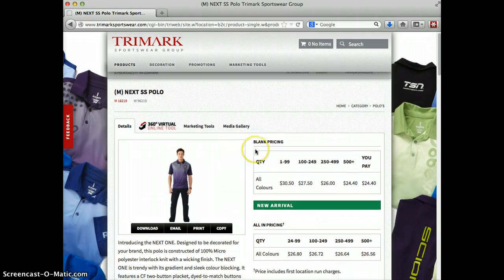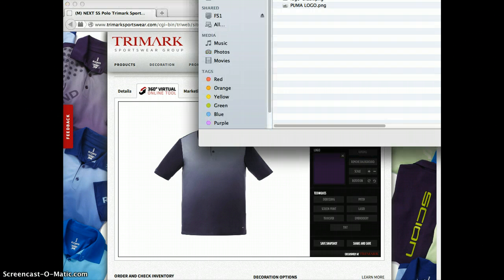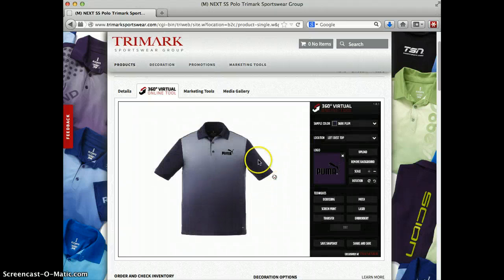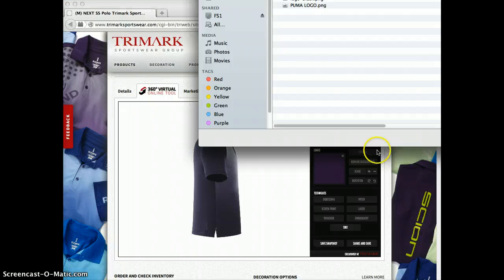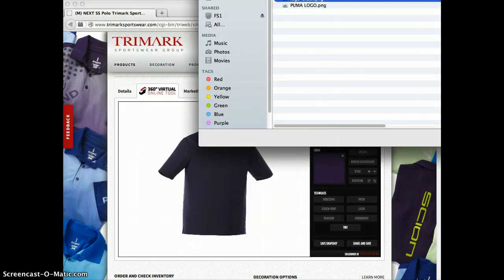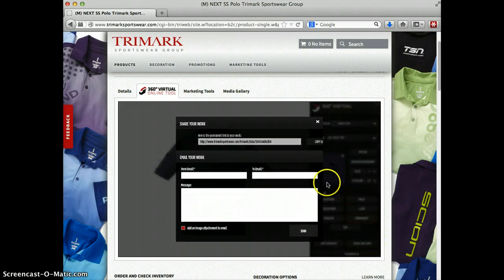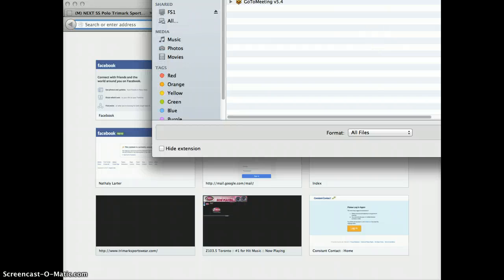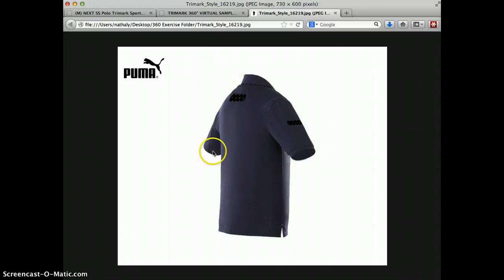Virtual 360 Tutorial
Easy instruction on how to use the Virtual 360 Tool.